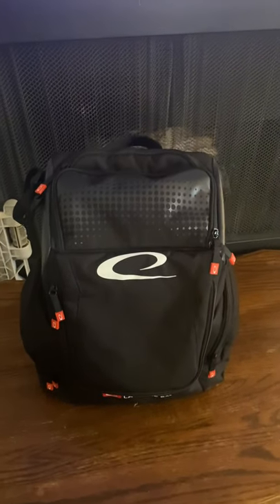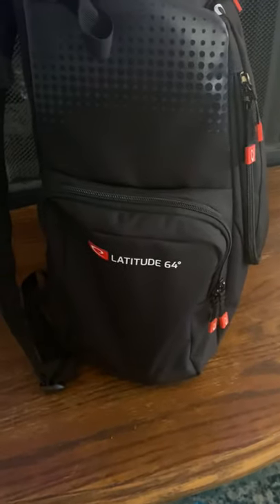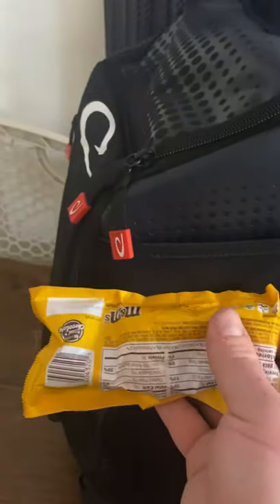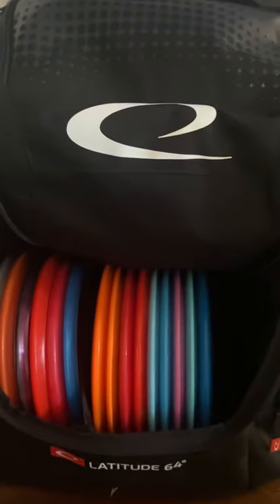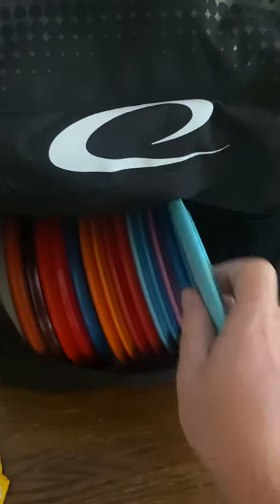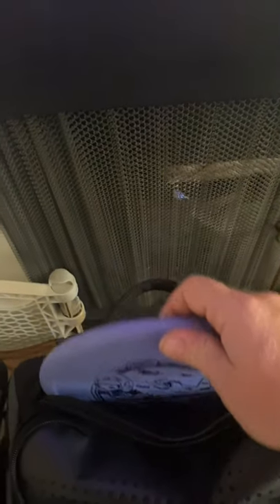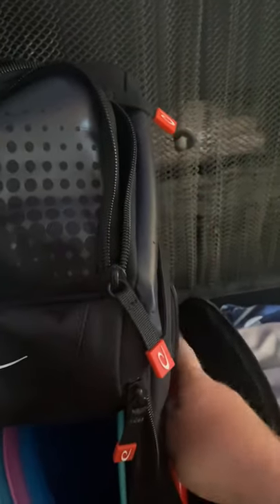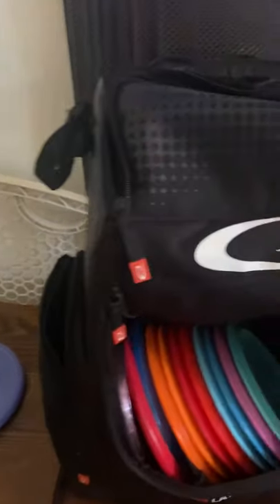Latitude 64 Core Pro bag review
This is my review of the Latitude 64 Core Pro Bag. This is a great bag at a great value that has tons of storage both for discs and extras. If you like the review let me know. Thanks!